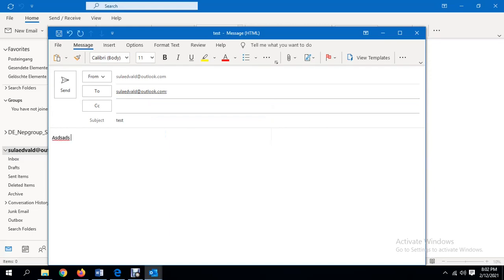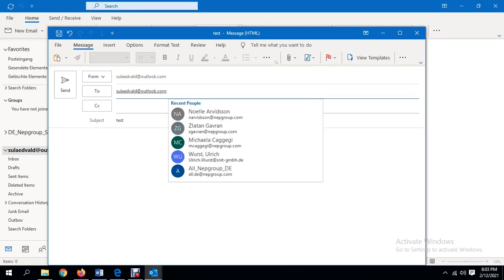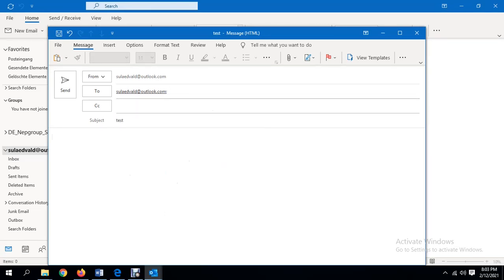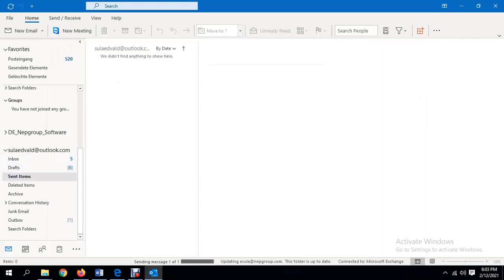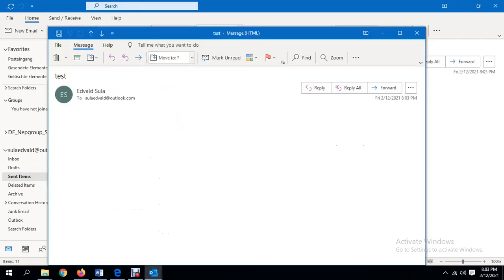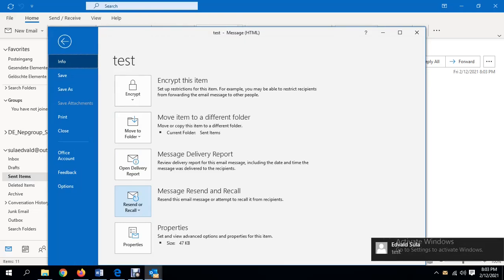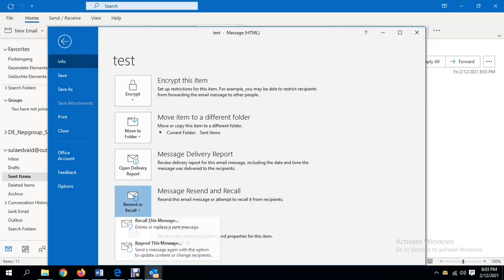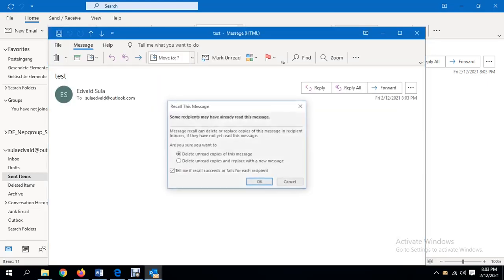How to Recall/Cancel a Sent Email in Outlook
Hello Everyone,
Best Regards
In this video we will explain how to recall/cancel or unsent an Outlook. It could happen that you send by mistake an email and you want to cancel it. Outlook provides an option that you can recall it as long as it is not read yet from the receiver of the email.
Cancel a Sent Email in Outlook
Delete an email,
Outlook 2016
Recall a Sent Email in Outlook
Cancel or unsent an Outlook,
Unsend an Email (2020)
# How to Delete Wrongly Sent Email from Microsoft Outlook Email Client
How to recall and replace emails in Outlook